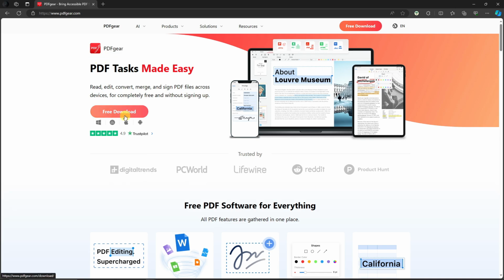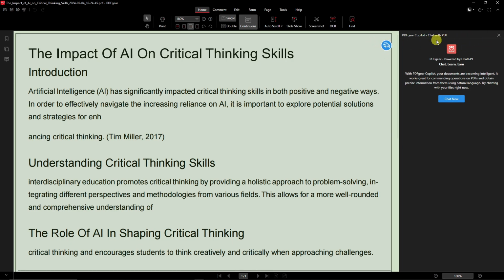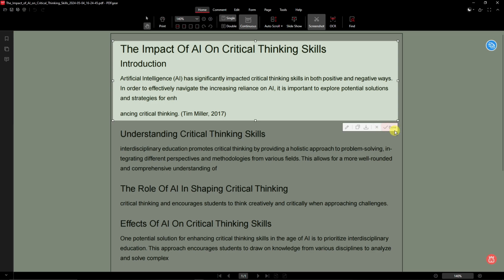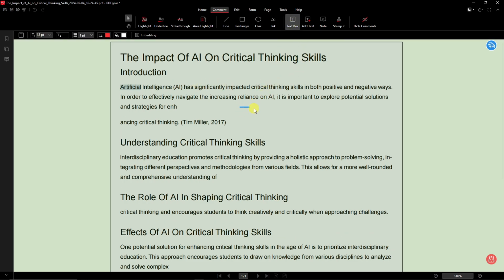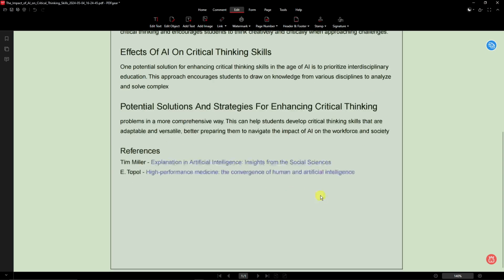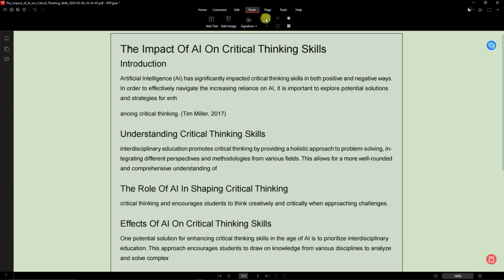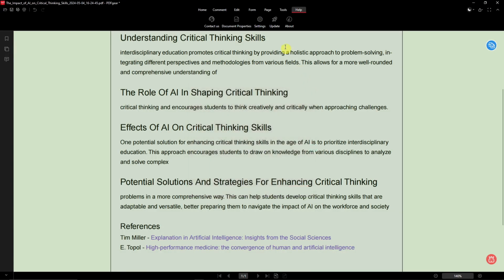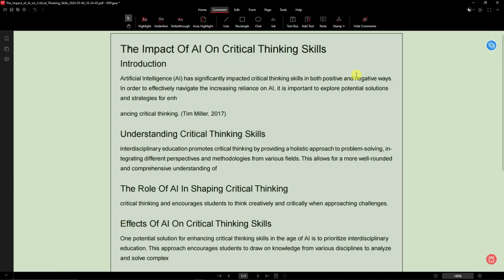How To Use Best FREE Premium PDF Editor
Learn how to use the BEST FREE PREMIUM PDF EDITOR!

If you need serious PDF power, PDFgear Desktop is your answer! In this video, This PDF editor is the best free option out there. I'll walk you step-by-step through this comprehensive PDF editor and show you how to:

📝Edit PDFs Seamlessly: Modify text, images, shapes, links, and more – make your PDFs shine.
📝Annotate & Collaborate: Highlight, underline, strikethrough, add notes, stamps, and insert helpful elements.
📝Effortlessly Convert PDFs: Turn your PDFs into editable Word docs, Excel spreadsheets, PowerPoint presentations, images, and more.
📝Fill & Sign Forms: Complete those PDF forms with ease and add your secure digital signature.
📝Extract Text with OCR: Use the power of OCR to turn image-based PDFs into searchable, editable documents.
📝Leverage AI Features: Discover how PDFgear's AI tools can summarize and rewrite PDFs for clarity.

With its intuitive interface and advanced editing capabilities, PDFgear Desktop is perfect for both personal and professional use.

Watch this video to unleash the full potential of the best free premium PDF editor available!